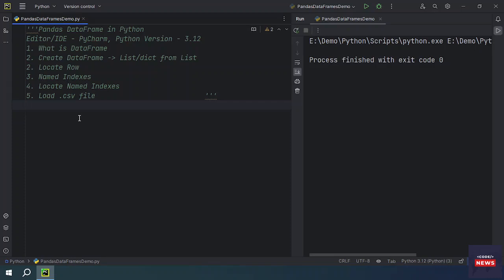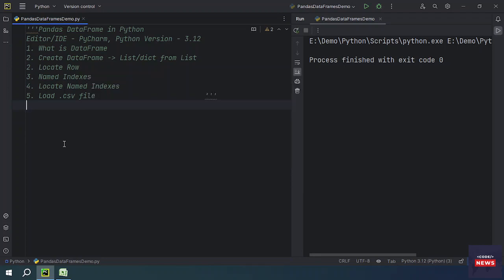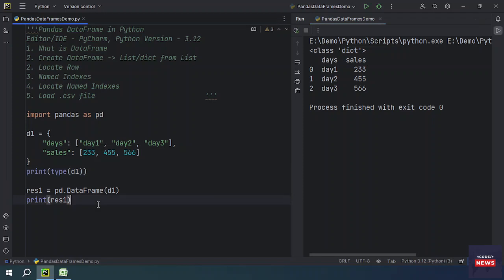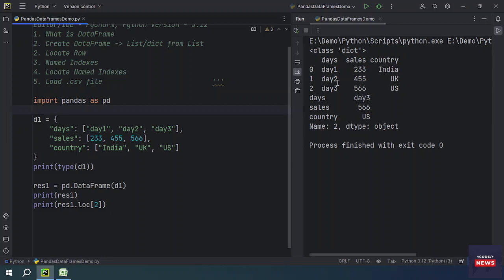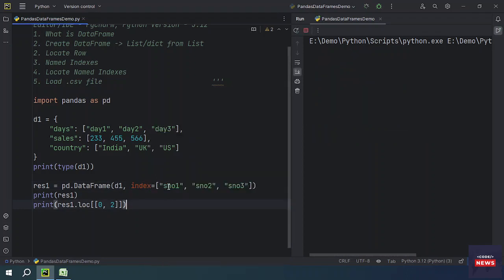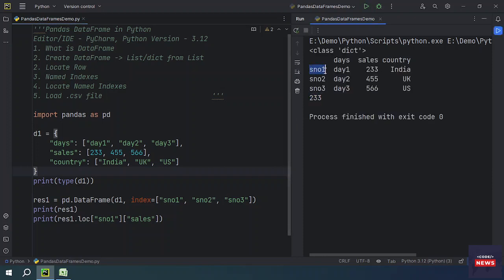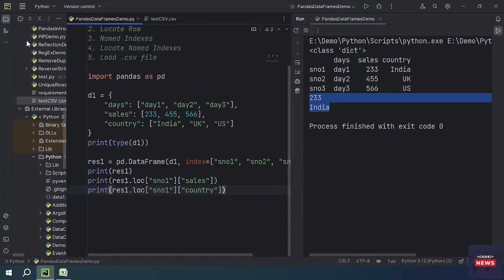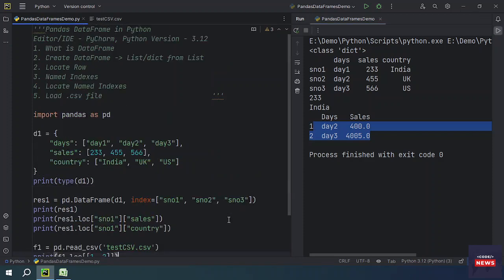Pandas DataFrames in Python | Dataframe In Pandas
A Pandas DataFrame is a 2 dimensional data structure, like a 2 dimensional array, or a table with rows and columns.

grouping and aggregation in pandas
how to create a dataframe using pandas
introduction to dataframes
pandas dataframe
pandas dataframe basics
pandas dataframe tutorial
pandas library
pandas series
pandas tutorial
pandas tutorial python
python basics
python data analysis
python dataframe
python pandas
python pandas tutorial
what is pandas dataframe